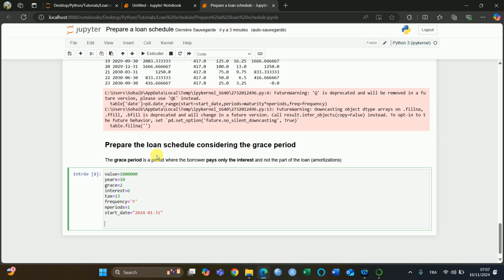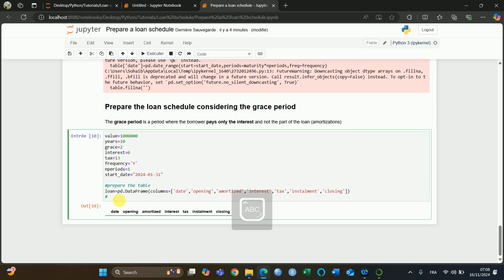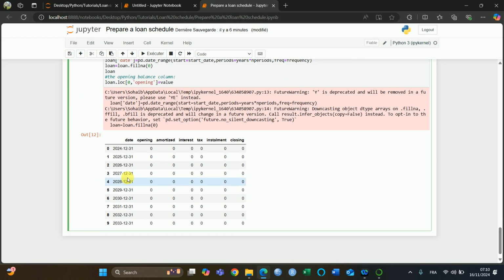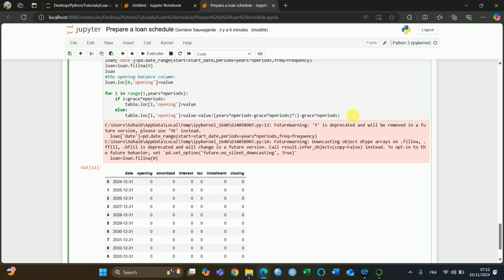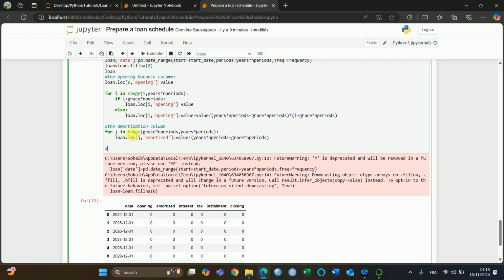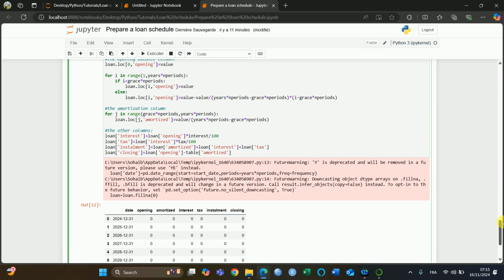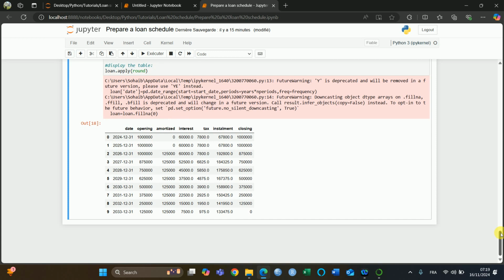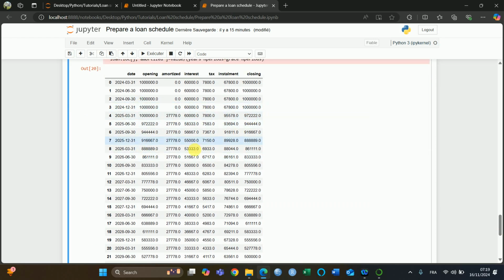Prepare and automate a loan schedule in Python considering the grace period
Use the for-loop and if-statement to adapt the columns to the grace periods